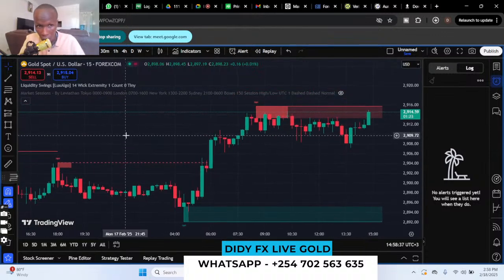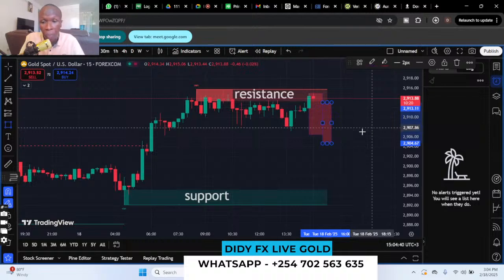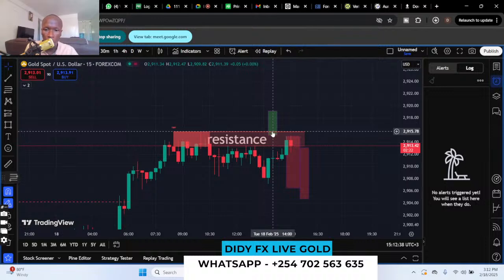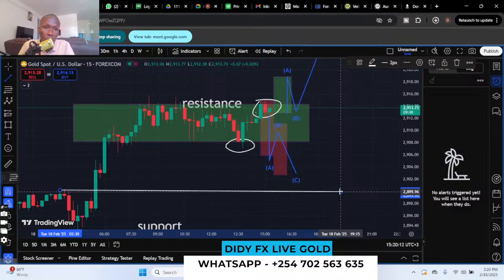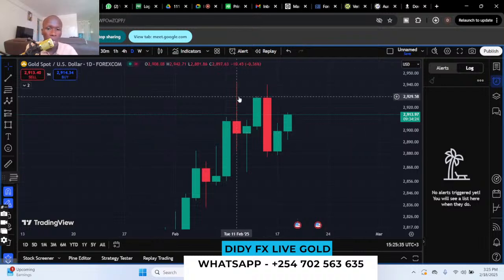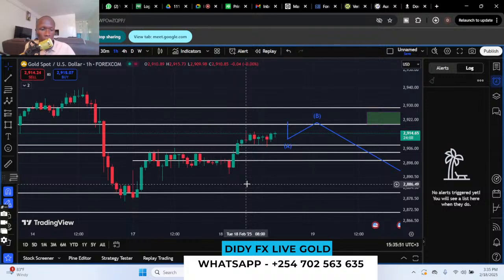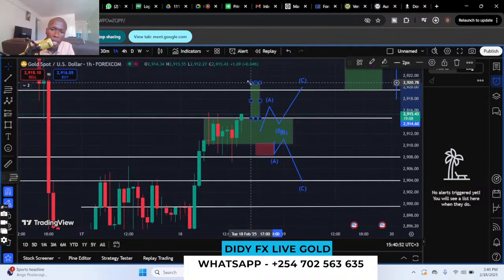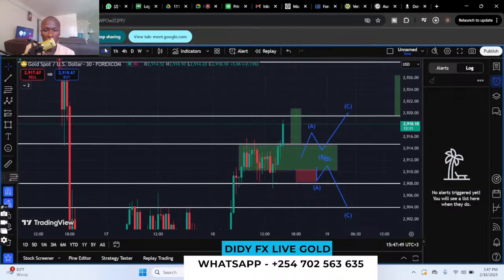Live XAUUSD - Forex trading with DidyFx